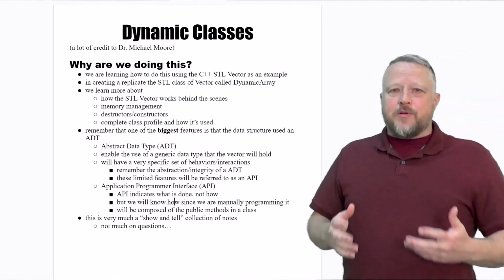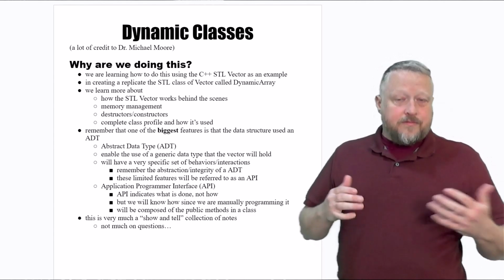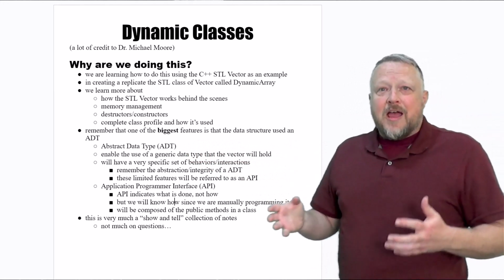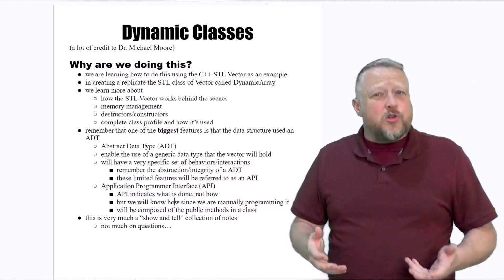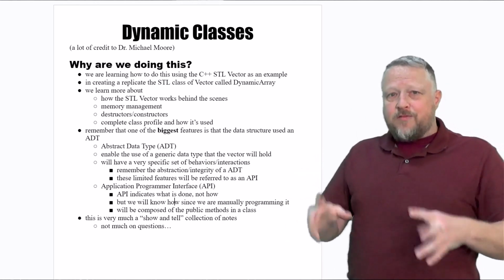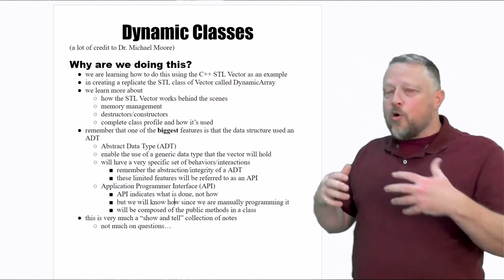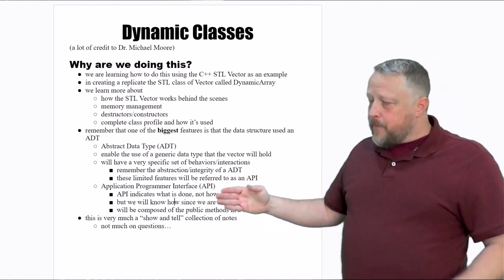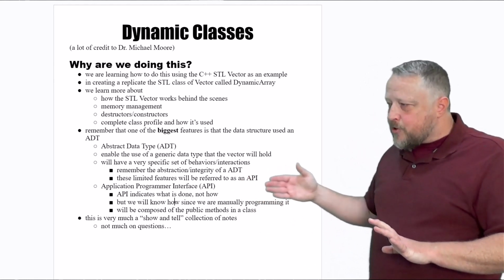0 - Why are we doing this